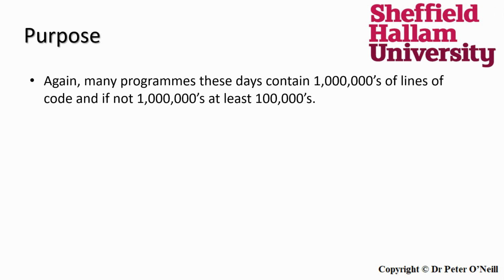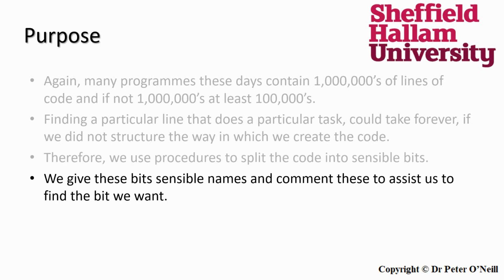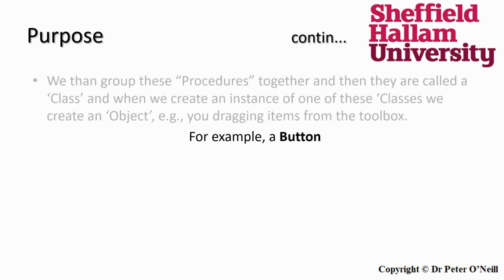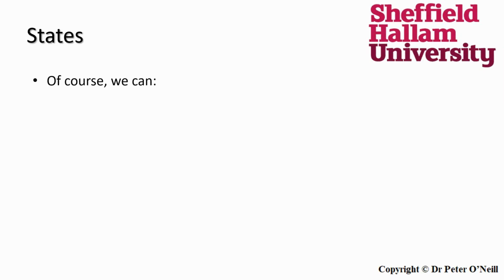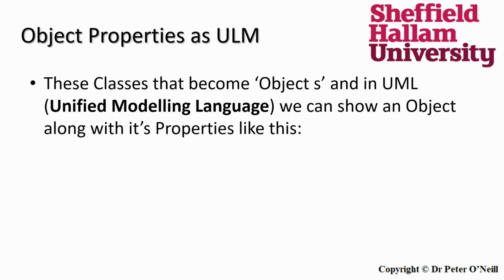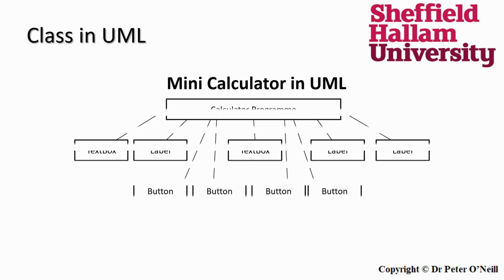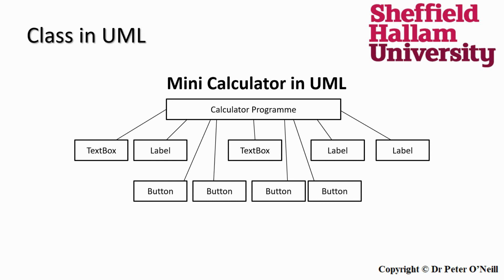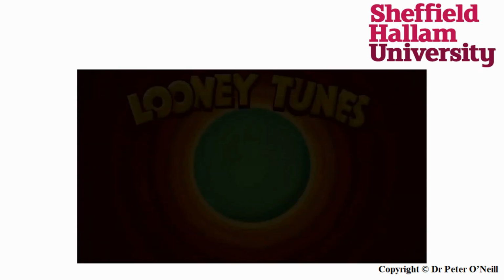Objects and UML in C#